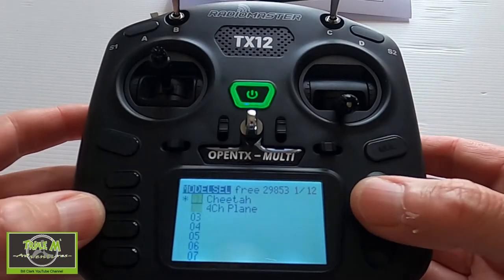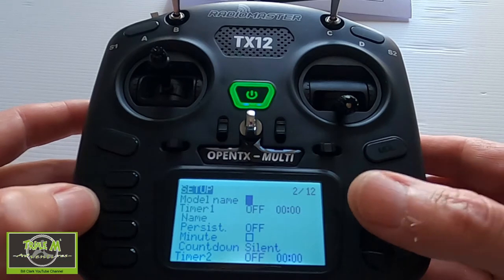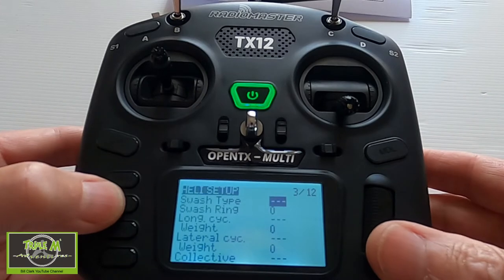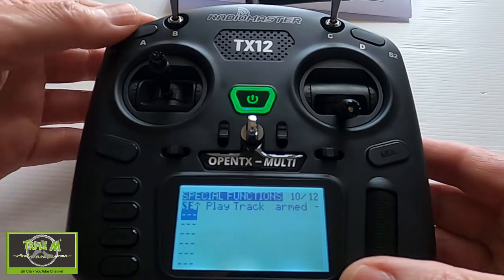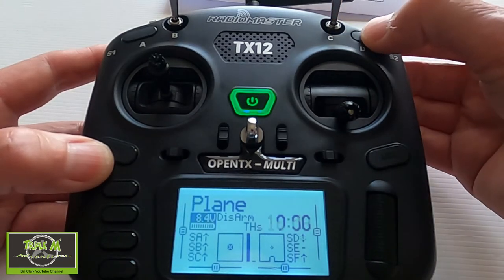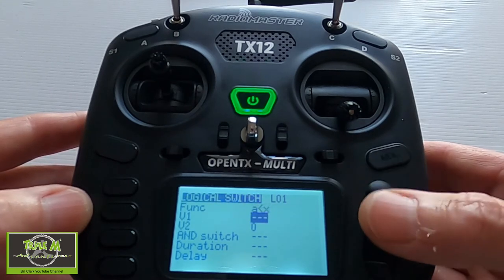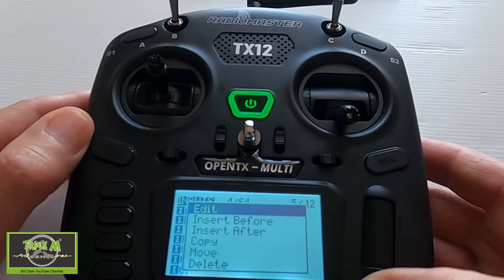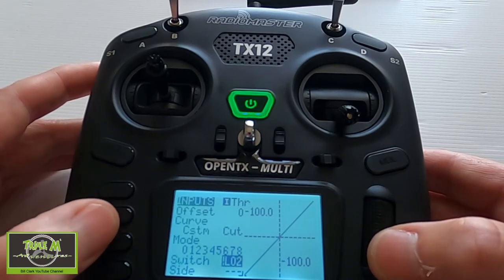RadioMaster TX12 Basic 4 (5) Ch Fixed Wing Model Set Up with "Safe" Throttle, Binding.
This tutorial video will assist you to set up a standard four channel fixed wing model using 2 servos to control the ailerons. We will also set up a timer, bind our receiver to the TX12 and most importantly set up a safe throttle.

RadioMaster TX12 Radio TX

Happy Flying.